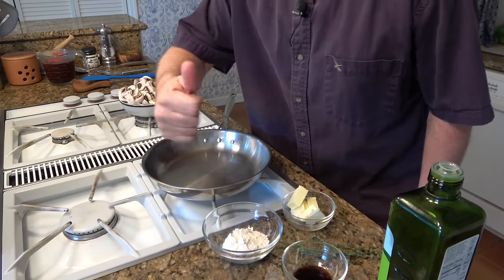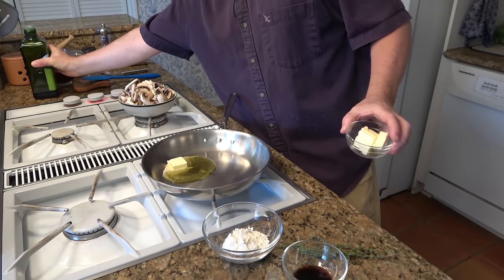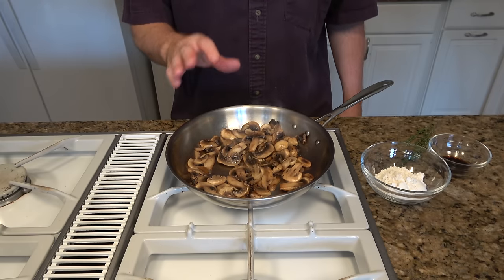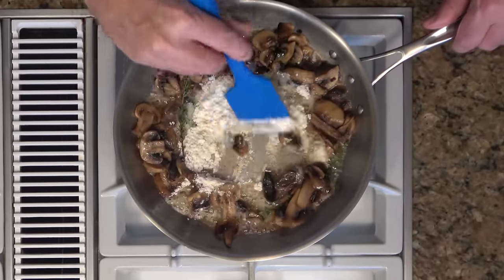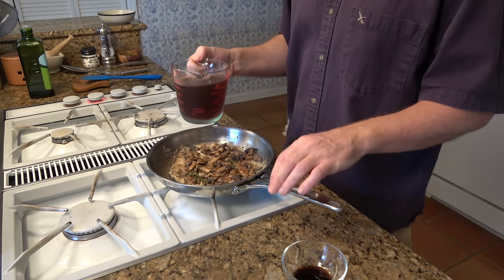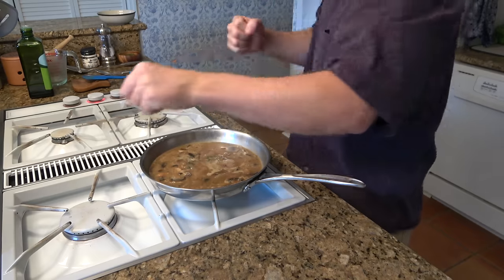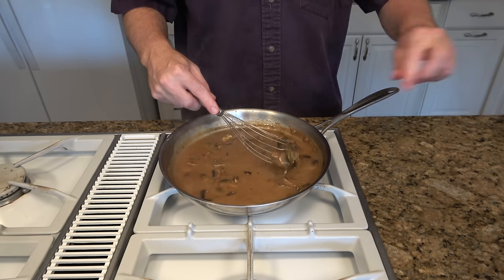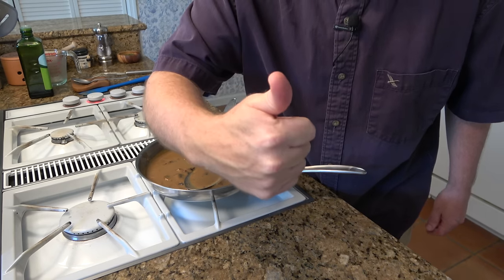Mushroom Gravy | Mushrooms in a Hearty Comforting Brown Gravy | How to Make Mushroom Gravy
Never before have Meatloaf, Roast, Mashed Potatoes, or Noodles been so beautifully paired as with this rich hearty brown mushroom gravy.  You will be amazed when you try these mushrooms in a hearty comforting brown gravy.  In this recipe, I will show you how to make a mushroom gravy recipe.  Make this mushroom gravy recipe for your Sunday night roast or a week night meatloaf and put a big smile on your family’s face. 😉😊

Mushroom Gravy Ingredients
1:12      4 tbsp or 56g Butter
1:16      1 tbsp or 15ml Olive Oil
1:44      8oz Button Mushrooms Chopped
2:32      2 sprigs of Thyme
3:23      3 tbsp or 24g Flour
4:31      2 cups or 500ml Beef Broth
4:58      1 tsp Soy Sauce
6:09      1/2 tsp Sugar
6:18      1 tsp Dijon Mustard

Makes 1.5 cups or 375ml